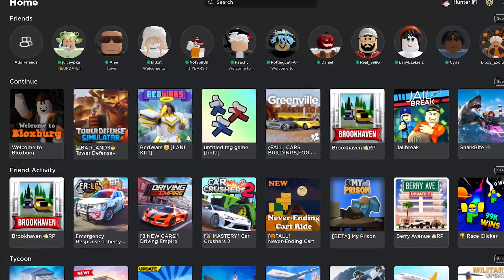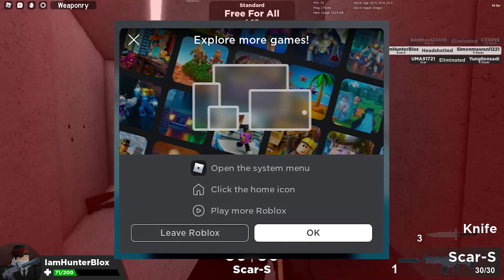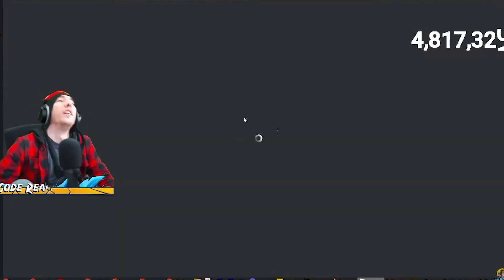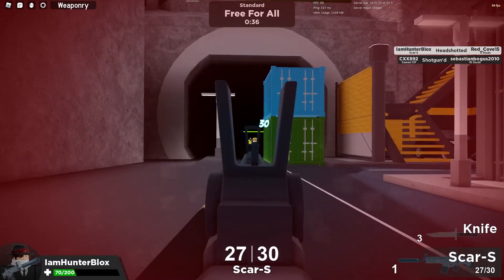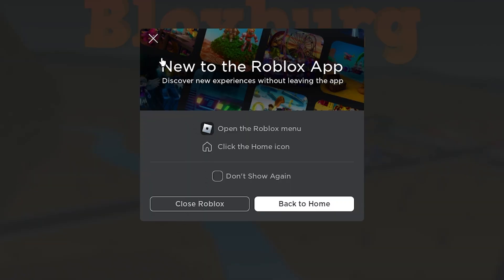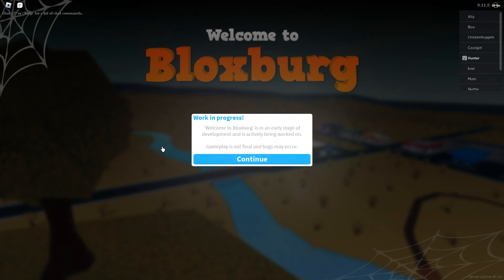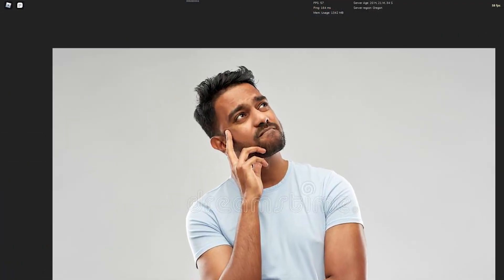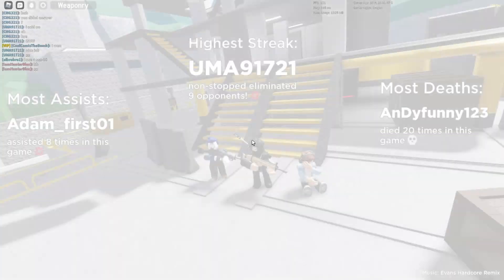Roblox ADDED this FINALLY!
What do I use to Record and Stream?

What do i use to Edit and make Thumbnails?
Adobe Premier Pro and Adobe Photoshop